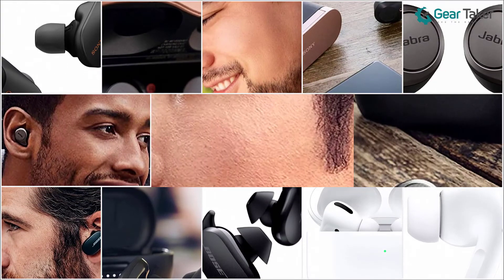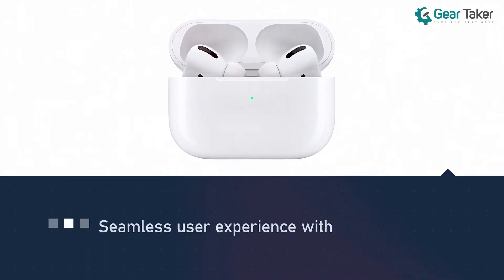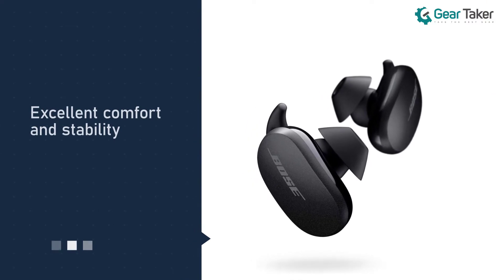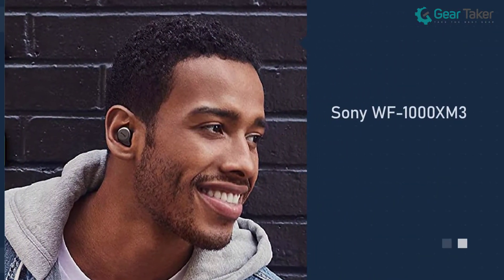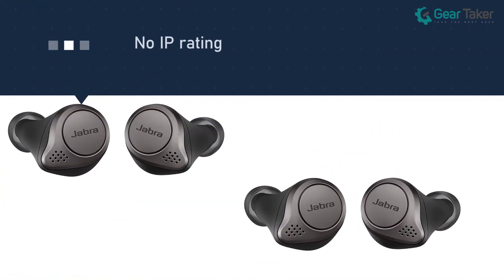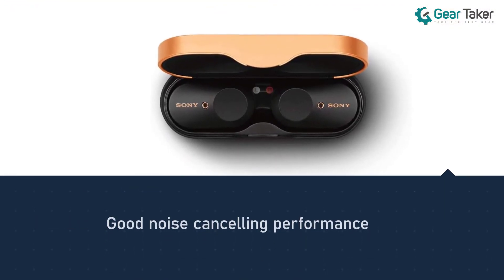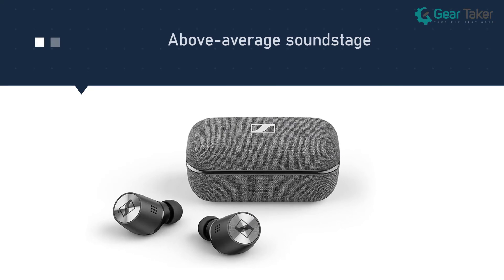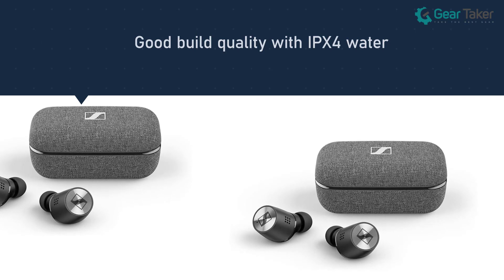Top 5 Best Noise Cancelling Earbuds for Shooting, Working Out, Calls & Android/iPhone [Review 2023]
Best noise-cancelling earbuds featured in this video:
No 1. Apple AirPods Pro
No 2. Bose QuietComfort Earbuds
No 4. Jabra Elite 85t
No 5. Sennheiser Momentum True Wireless 2

What Is a Noise Cancelling Earbud?
Noise-cancelling headphones will be headphones that lessen undesirable encompassing sounds utilizing dynamic noise control.

What is the best Noise Cancelling Earbud to buy?
If you are looking for the top noise-cancelling earbuds, then you are in the right place. The Gear Taker team tries to collect as much information as possible, read lots of user-based reviews, and rank them based on quality, value for the price, the reputation of the manufacturers, etc. Please let us know if you have something in your mind in the comment section.